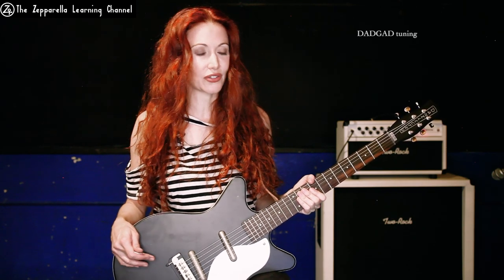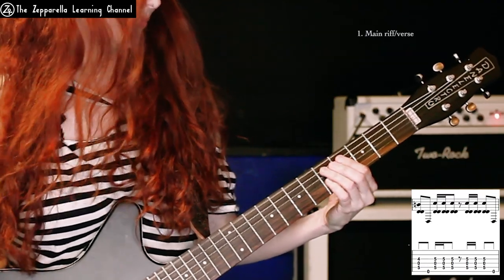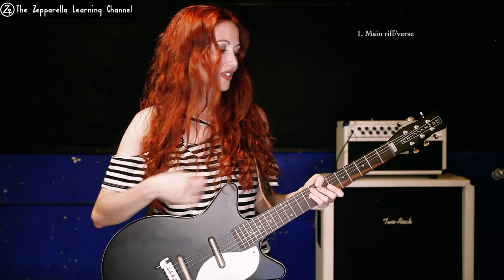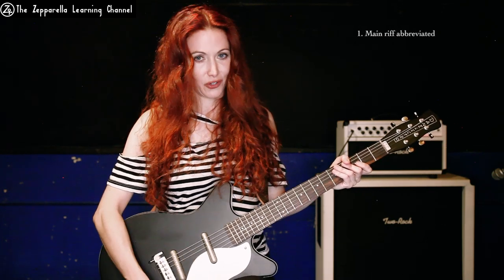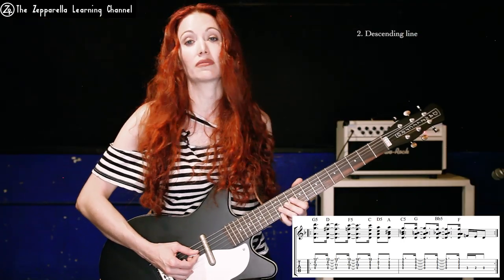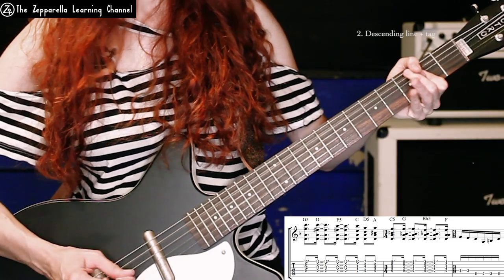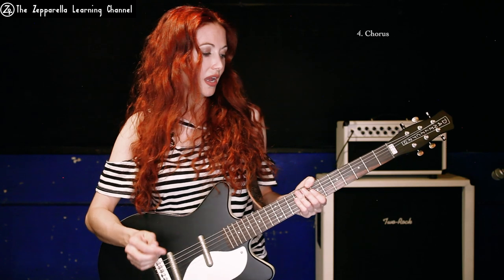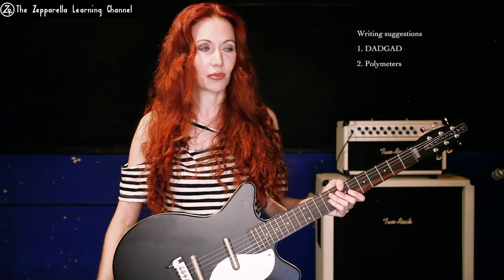Kashmir guitar lesson - The Riffs: DADGAD and Polymeter. 1 of 3. Gretchen Menn for ZLC.